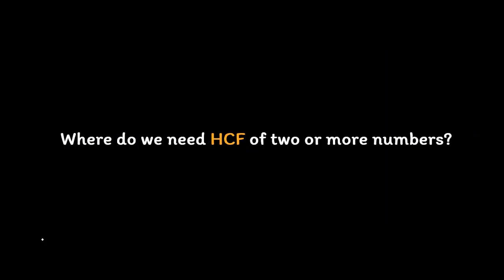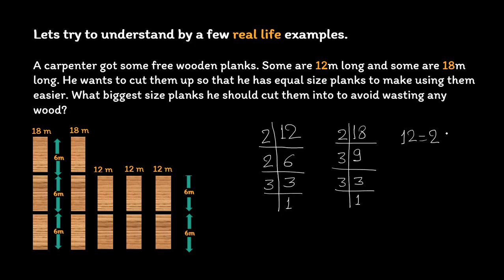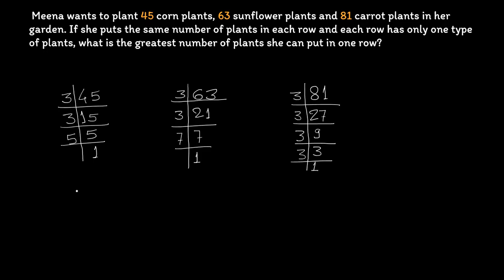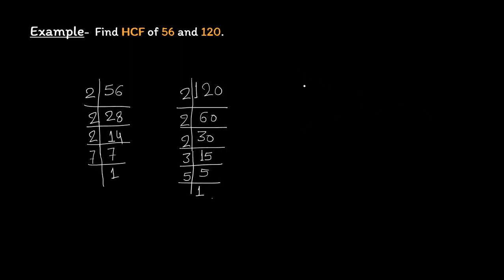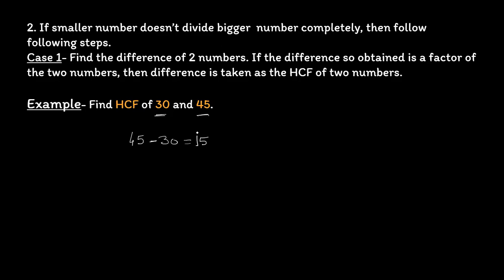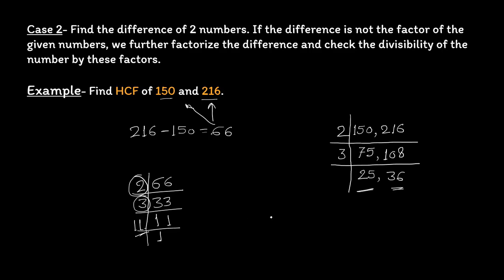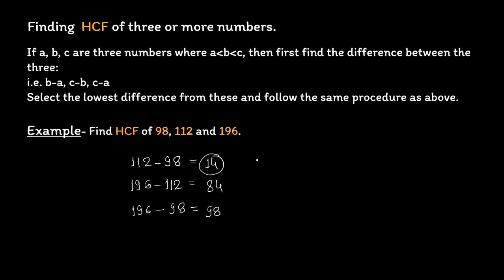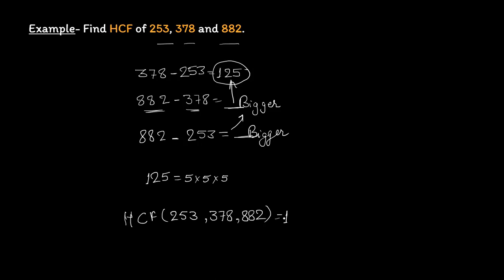HCF | Find HCF in a few seconds | LCM and HCF | GCD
Hello,
In this video you'll learn, What is HCF?, How to find HCF by factorisation method as well as shortcut methods? Find HCF in a few seconds. Useful for speed buildup for competitive exams.